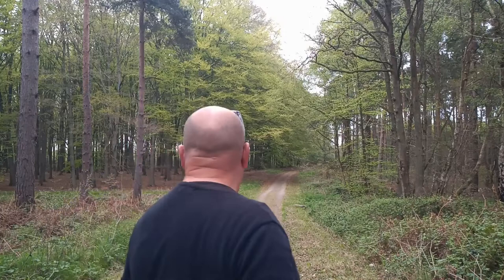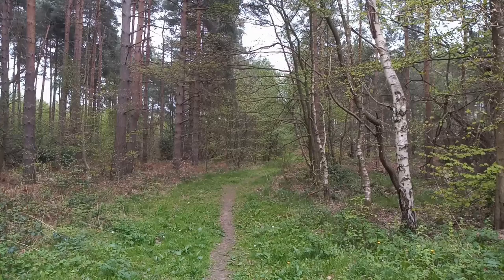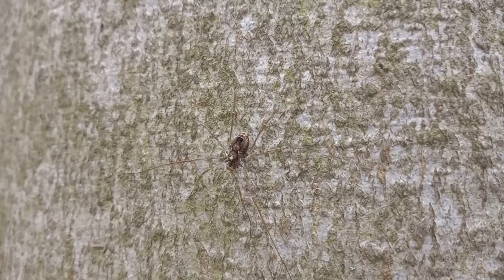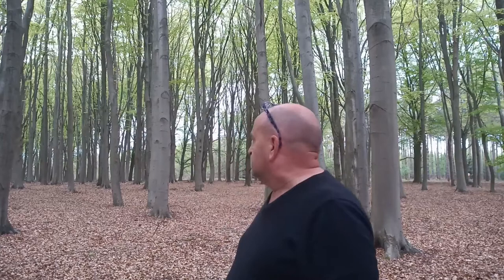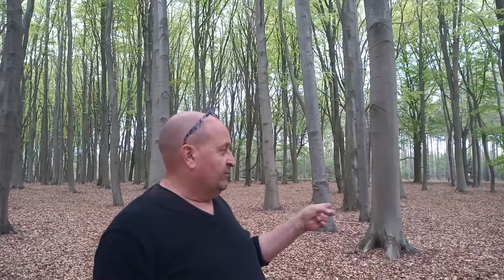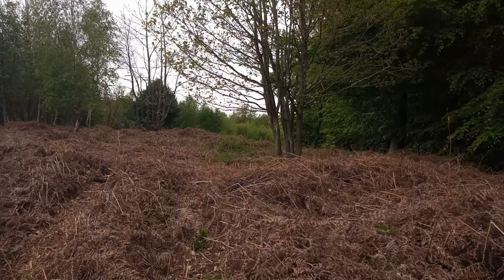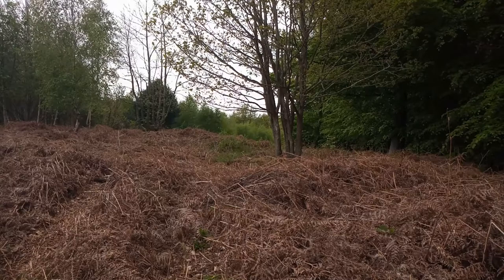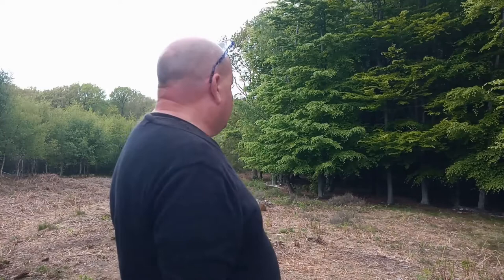A walk to Thynghowe - real Sherwood Forest history!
A wheezy wander through Sherwood Forest to see real Nottinghamshire history - Viking history!  And it should be noted that Platybunus pinetorum was found in the Beech plantation shown, a few days prior to my visit by Nick and Samantha Brownley. I didn't know at the time of recording the video.